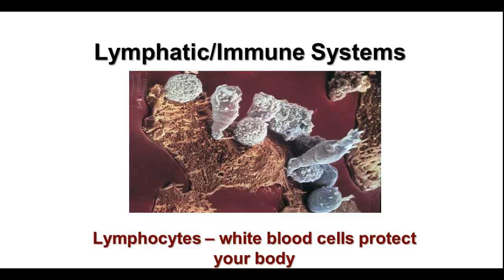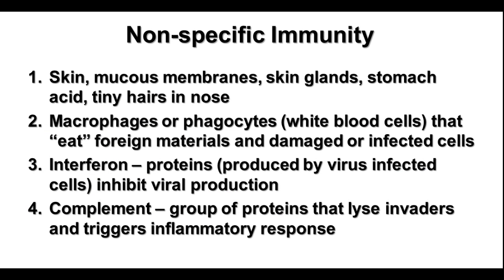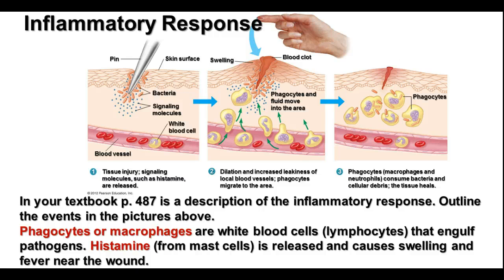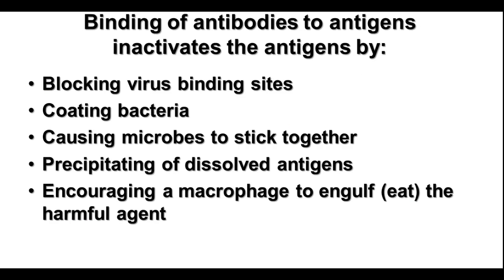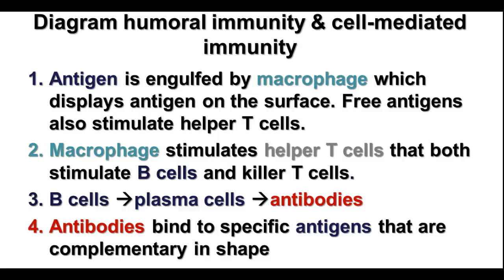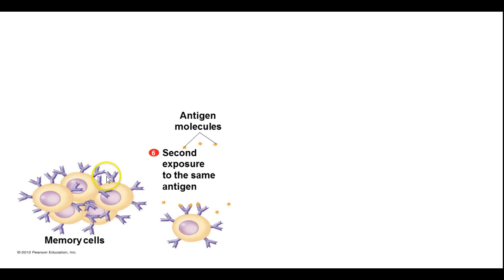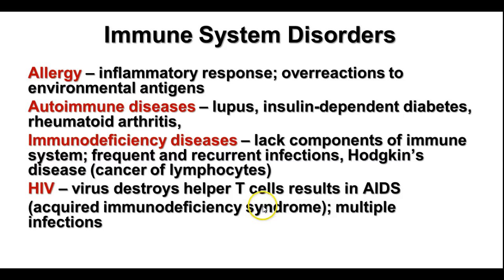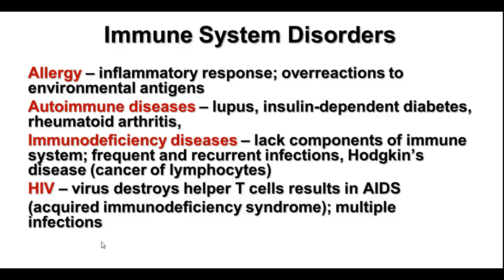Immune System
Video notes on immune system